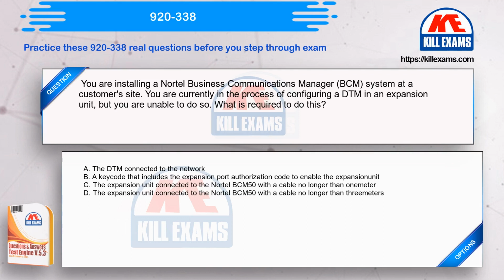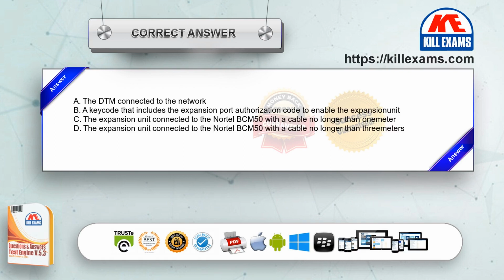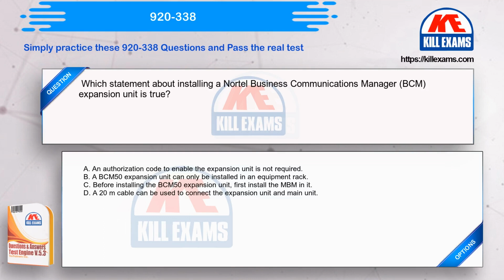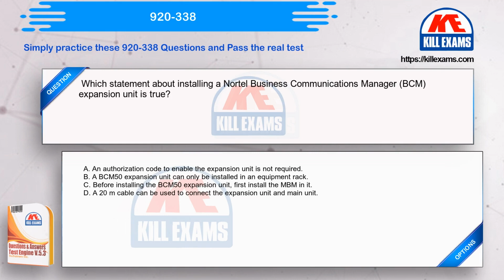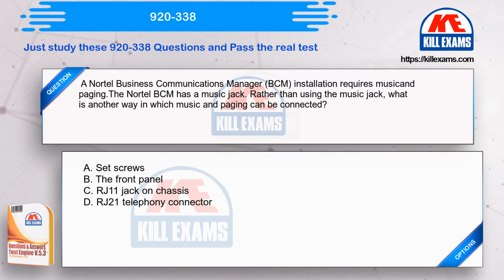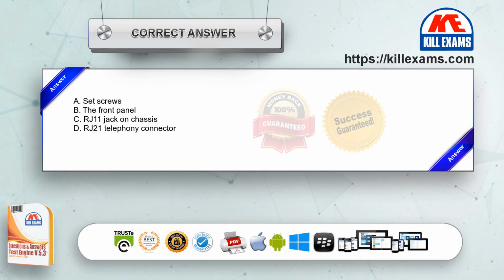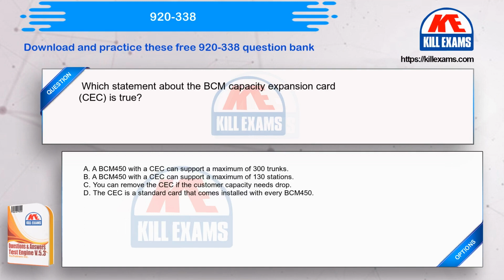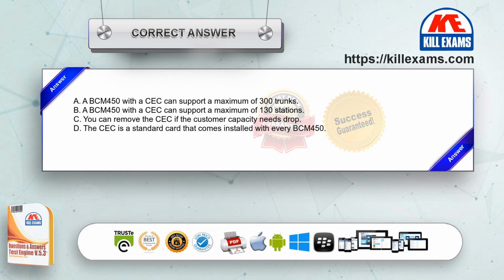920-338 - BCM50 Rls. 3.0, BCM200/400 Rls. 4.0 & BCM450 Rls. 1.0 Installation, Configuration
killexams.com real 920-338 exam simulator is exceptionally encouraging for our customers for the 920-338 braindumps. Immensely critical questions, references and definitions are featured in 920-338 Latest Questions pdf. The 920-338 exam gives key focuses.